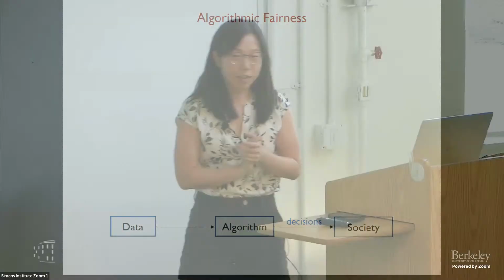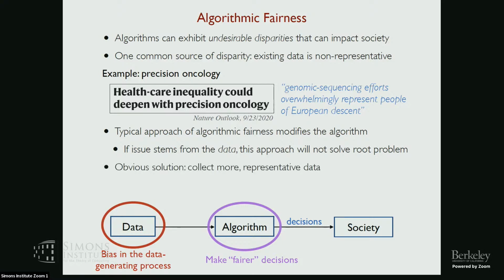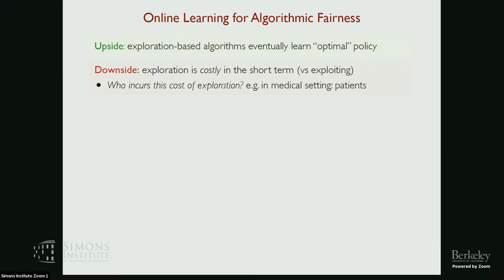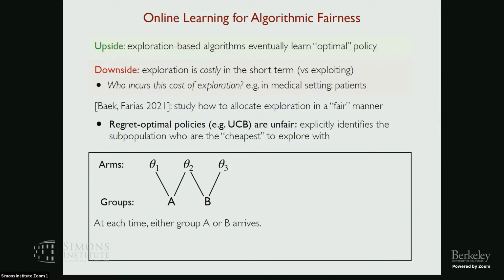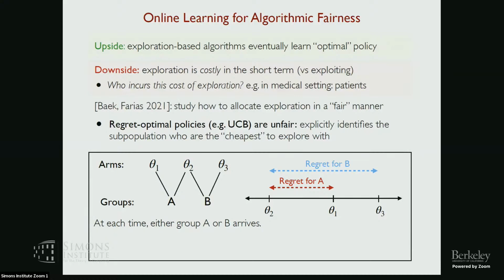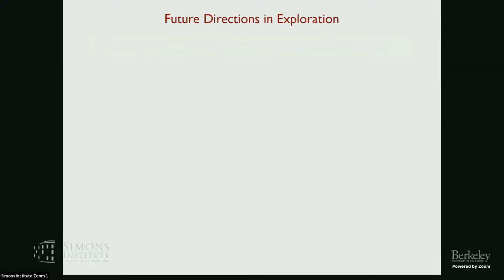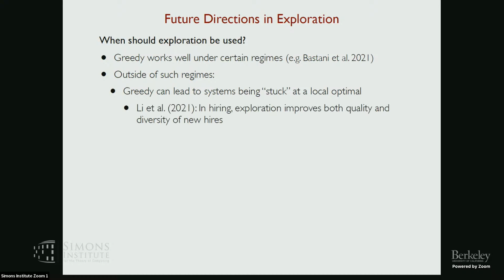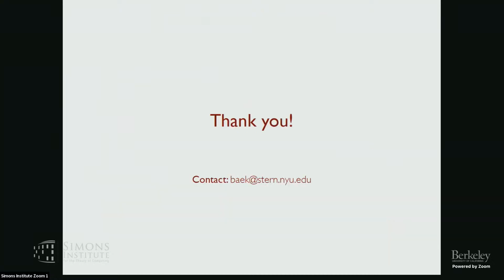Exploration for Algorithmic Fairness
Jackie Baek (MIT / NYU)

Disparate impact of machine learning algorithms is often caused by imbalanced datasets, in particular, the scarcity of data from certain subpopulations. One obvious solution to this problem is to collect more data - and one natural way to do this is to continue collecting data after an algorithm is deployed. In this sense, the use of exploration in an online learning framework is a natural way to "collect more data" over time to address this problem. I will talk about some recent work on fairness in exploration, as well as some open directions in this setting.